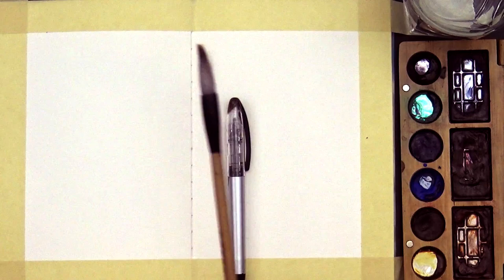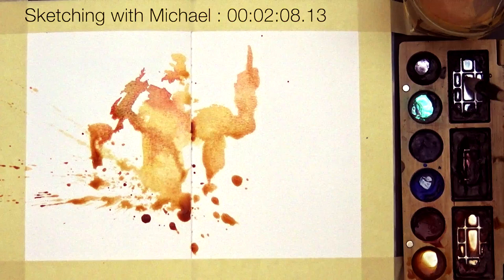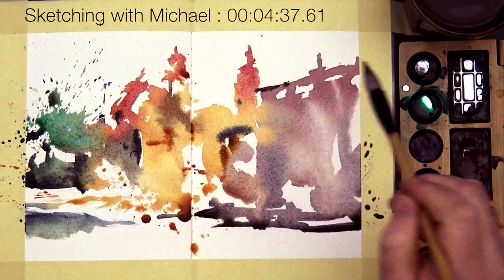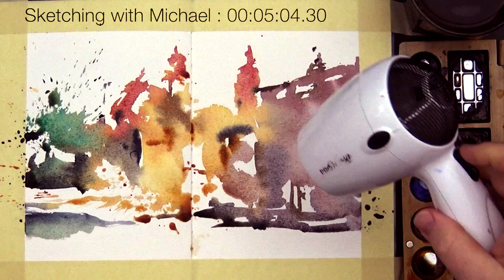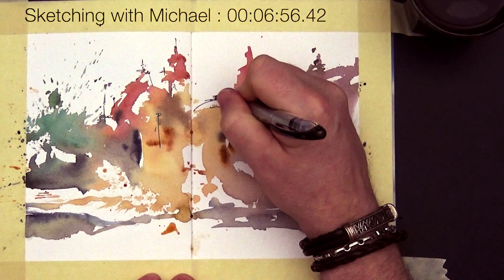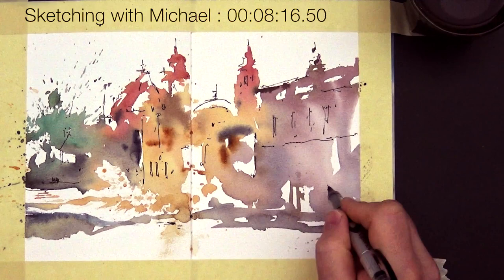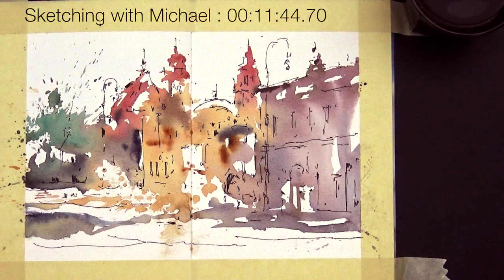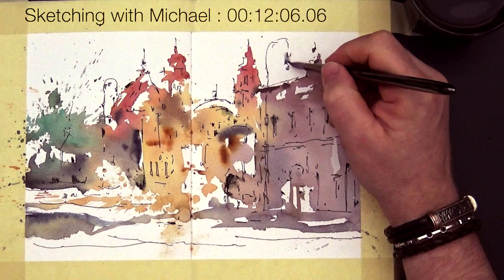#90 Changing the Style - Spontaneous Watercolor Sketches (Watercolor Cityscape Tutorial)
Sometimes you want to cheer yourself up and stop worrying about the sketches we make. The best medicine for this is spontaneous watercolor. Today we make a quick sketch - five to seven minutes, using a combination of watercolors and an ink pen.

So I will use:
Sketchbook 100% cotton,
@DANIELSMITHArtistColor Watercolor
Calligraphy brush and
water-soluble pen.

To turn on the subtitles in your language:
1. Click on "CC" button in the bottom right corner of the video. Make sure the red line appears under it.
2. Now, click on the Settings button (the cog-shaped button to the right of the "CC" button)
3. Click on "Subtitles/CC" button in the list that will open.
4. If your language is not English, click on "Auto-translate" and choose it from the list of options.

As usual, you can find all of the materials I use on my

In my travel palette, I use the following @DANIEL SMITH colors:

Quinacridone Deep Gold, Alizarin Crimson, Cobalt Blue, Phtalo Blue (GS), Phtalo Green (BS), Neutral Tint

Visit my personal website for the updates on in-person workshops and demos